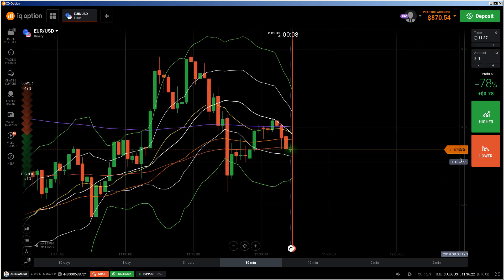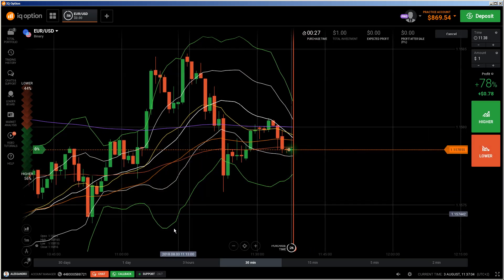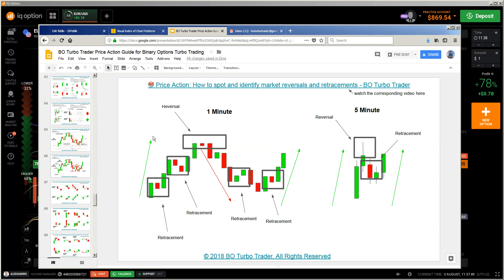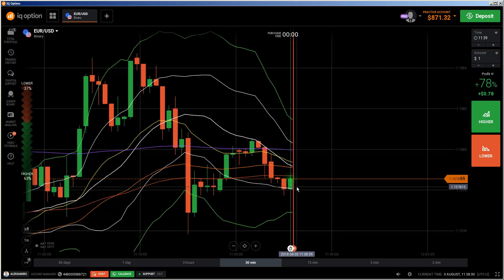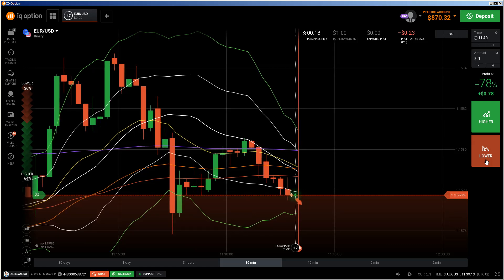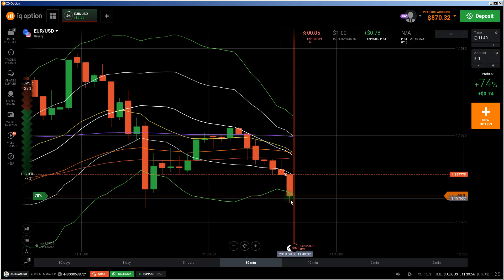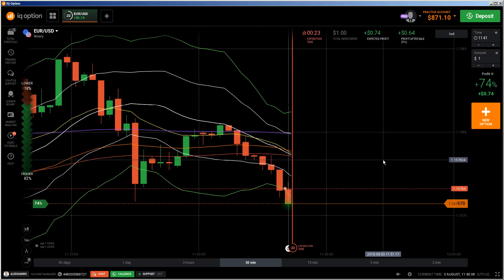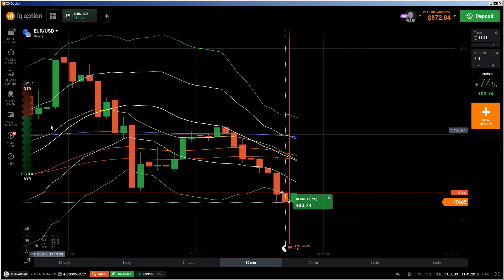💱 Online Trading: live trading, how to trade, how to start trading, real time trading, learn 2 trade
Stocks Basics: How Stocks Trade. We saw in the last section that once a company completes an initial public offering (IPO), its shares become public and can be traded on a stock market. Stock markets are venues where buyers and sellers of shares meet and decide on a price to trade.

A broker is simply a person who is licensed to trade stocks through the exchange. A broker can be on the trading floor or can make trades by phone or electronically. An exchange is like a warehouse in which people buy and sell stocks. A person or computer must match each buy order to a sell order, and vice versa. To day trade US stocks, you need to maintain an account balance of $25,000 or more. Start with at least $30,000 if you plan to make more than 4 day trades per trading week.

how to start trading
real time trading
learn to trade
trading stock exchange
investment trading companies
website trading
online stock market investing
day trader
day trading futures
futures brokers

real time trading
learn to trade
trading day
trading for beginners
online trading account
online trading system
trader online
best online trading sites
trading stock exchange

invest in stock market online
how to become a stock trader
fx
currency trading
online broker
how to buy stocks online
stock market trading
futures trading
online trading service
day trading strategies
trading sites
trading account

shares online trading
online trading system
how to learn trading
stockstotrade
learn how to trade stocks
margin trading
forexlive
learn about stocks
technical analysis
how do i trade online
trade market
shares online trading
best online trading stocks

learn about stocks
best online stock broker
day trading rules
swing trading
fibonacci trading
stock market trends
technical analysis of stocks
equity trading
stockstotrade

home trade
trading strategies
trade market
website trading
how to trade stocks
how to start trading stocks
online investment
etrade account
how to invest in stocks online
trading platforms
trading strategies
stock and trade
home trade
day trading rules

trading
trading strategies
buy stocks
stock market
etrade
etrade stock